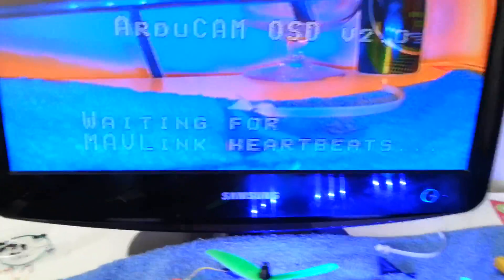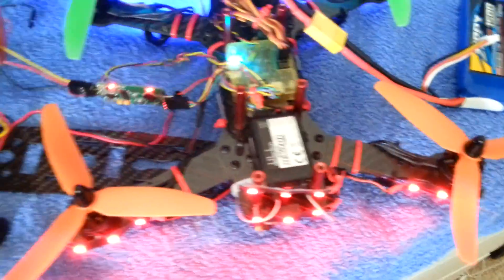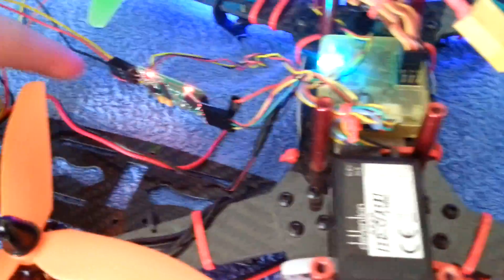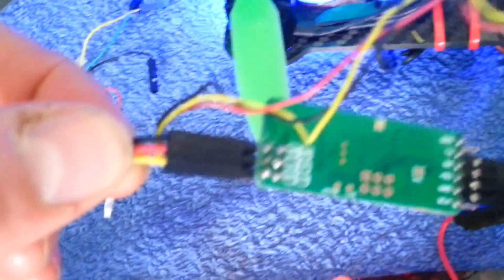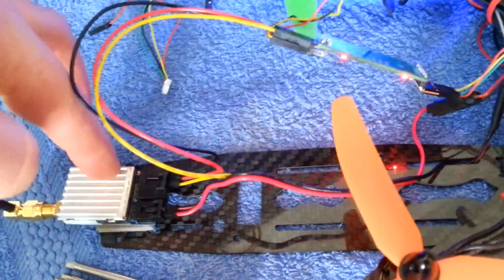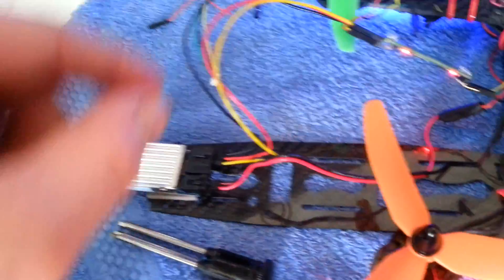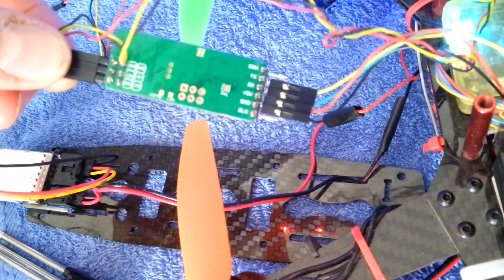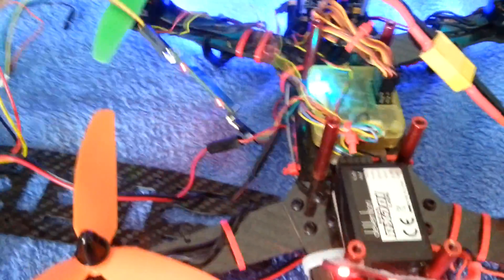Osd setup for cc3d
Minim osd setup for cc3d